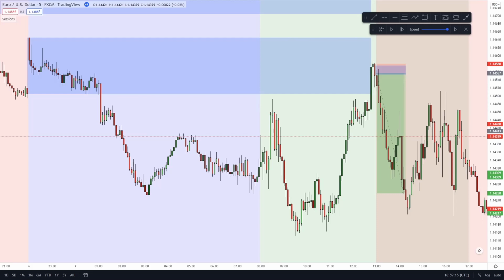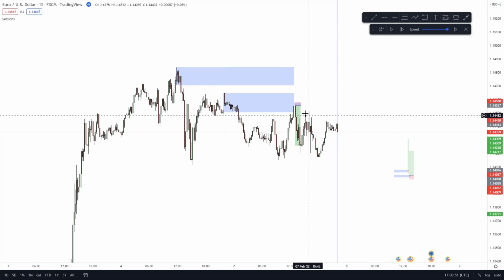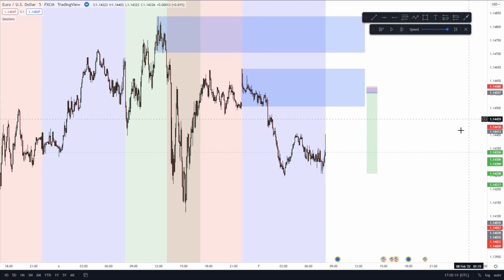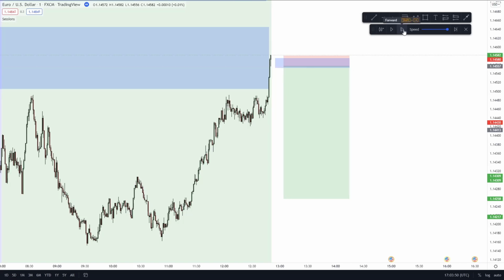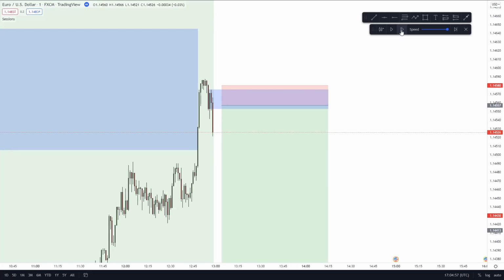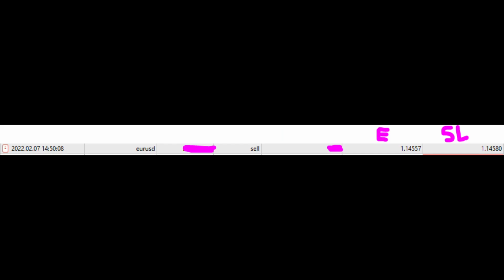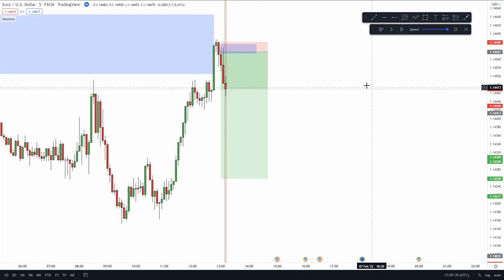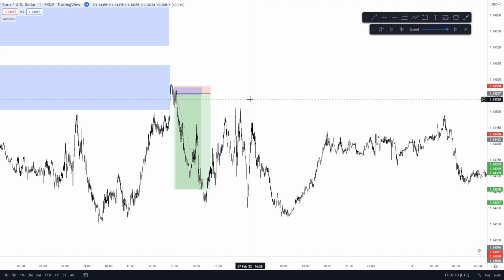13% FOREX SCALPING TRADE IN 90 MINS | EURUSD ORDER BLOCK SCALPING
Today I'm doing a trade recap on a gorgeous 13R trade on EURUSD, using confirmations such as order blocks and wyckoff.

Order block scalping/smart money scalping strategies are great as the market makes opportunities like this for you to get in multiple times every day on different pairs! If you have a good trading plan/strategy, and know what confirmations to look for, you can grow your account super quick with a strategy like this.

I am a beginner forex trader, if you would like to learn more about the concepts I discussed in this video, I would recommend watching the channels: MahadFX, mentfx, MoreHarrisonUwah, SlayBuddhaFX and Pips of Persia. They all have amazing content that covers institutional order flow, Wyckoff and imbalance.